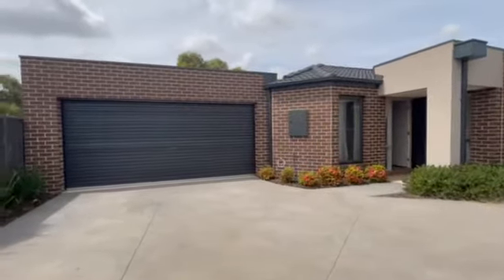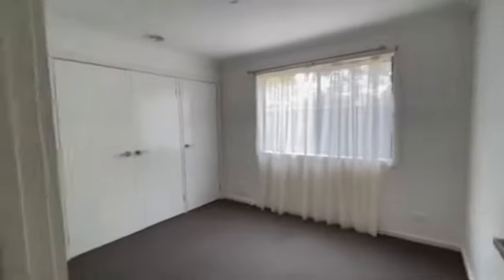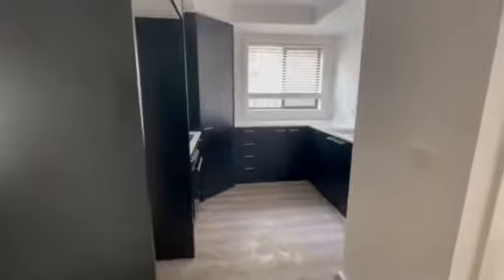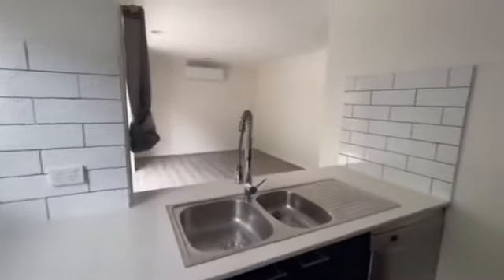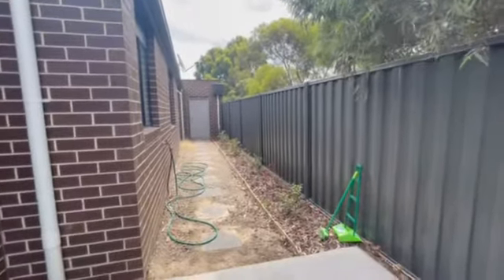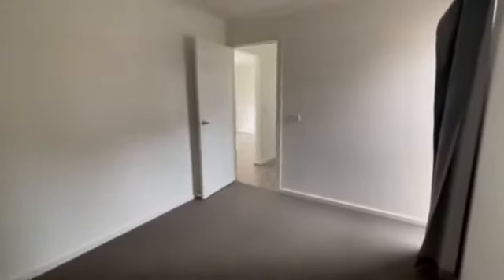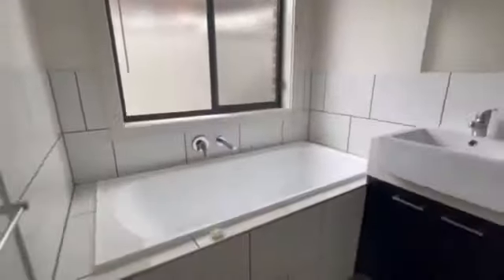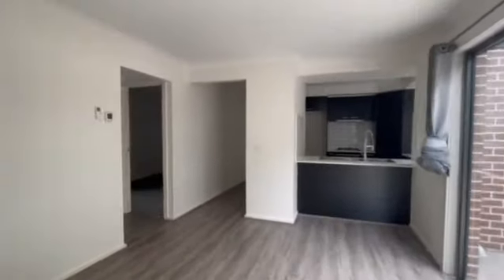2/14 Chapman Drive Wyndham vale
2/14 Chapman Drive Wyndham vale